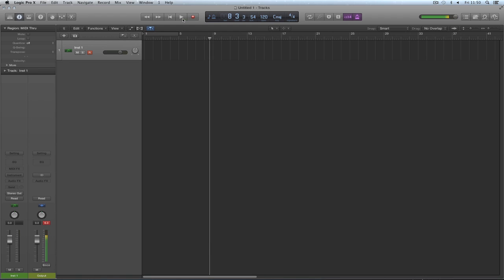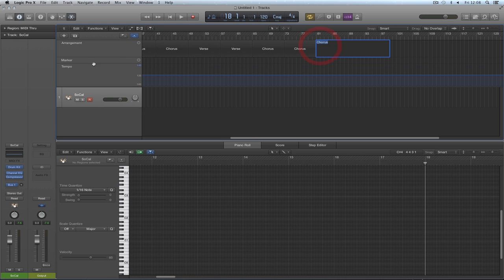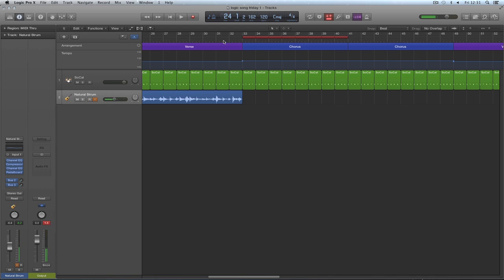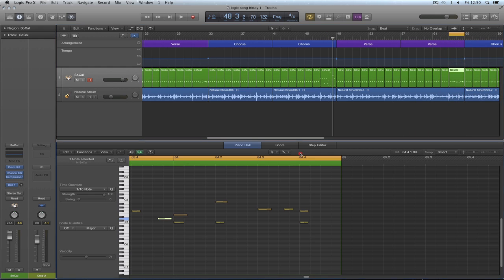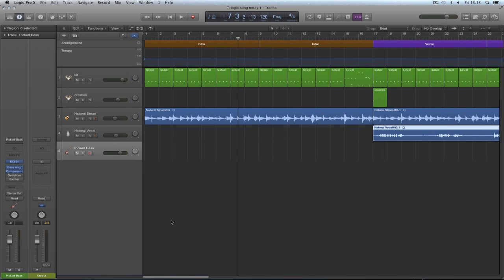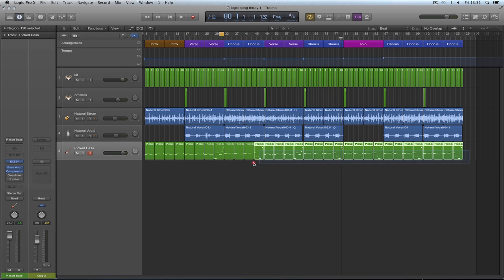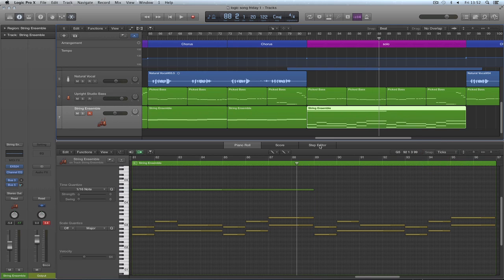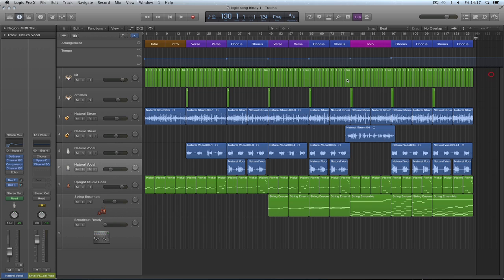Logic Pro X Tutorials - Make a song in logic (Knocking on Heaven's Door)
A complete walkthrough showing the procedure to make a demo backing around a guitar/vocal song in Logic Pro X. Includes songwriter song-selling tips.THIS IS A LONG VIDEO! so please dont bother if you just want to complain about that! For noobs it might be interesting to watch the whole process.